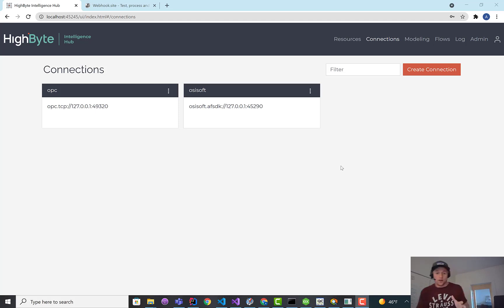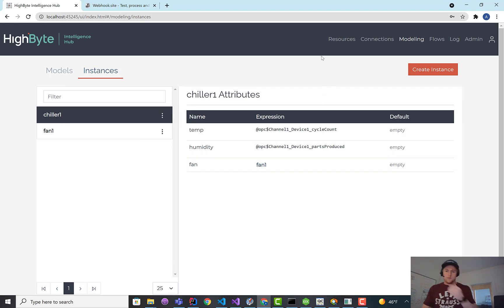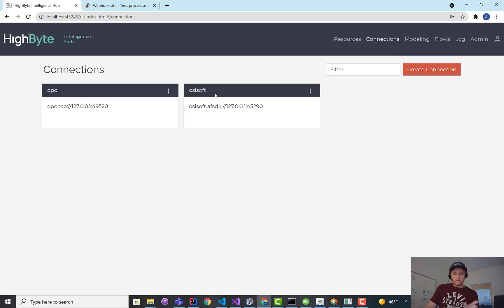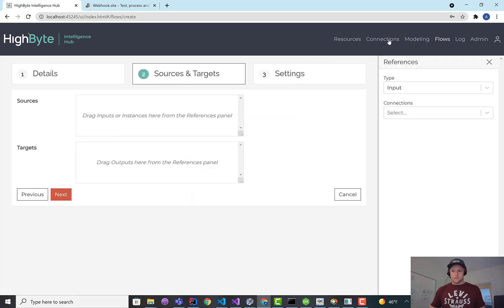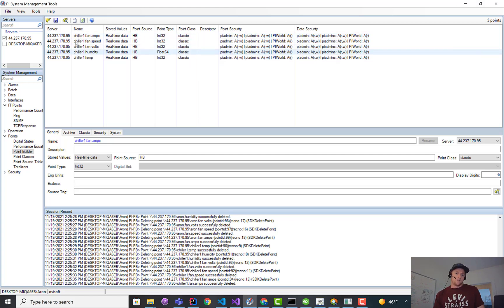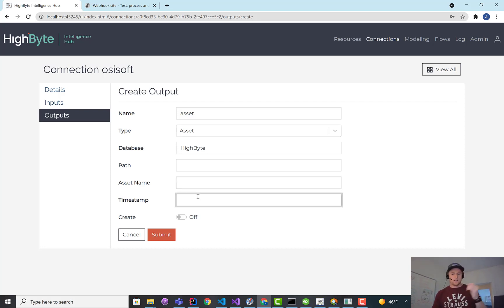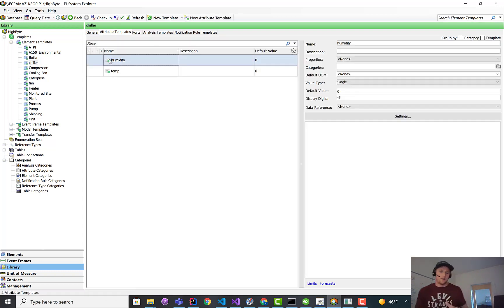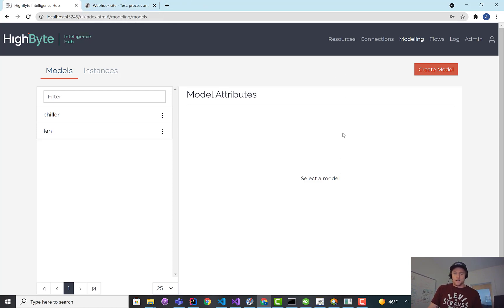Write to PI Historian and Asset Framework with HighByte Intelligence Hub – Step 3 of 4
In this third tutorial, watch Aron Semle demonstrate how to use HighByte Intelligence Hub to write to PI Historian points and asset elements. After providing a refresher on models and instances, Aron shows how to map an instance to one or more points in PI Historian as a delimited list of values. Next, he maps that same model to PI Asset Framework where the model becomes a PI template and the instance becomes a PI asset.

HighByte Intelligence Hub is an Industrial DataOps solution enabling manufacturers to merge, prepare, and deliver modeled industrial data to and from IT systems without writing or maintaining code.